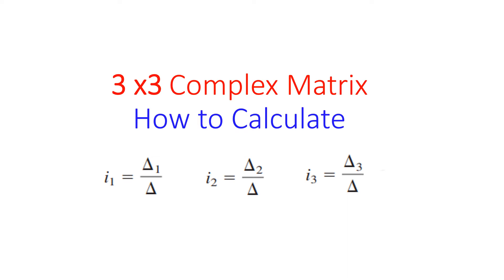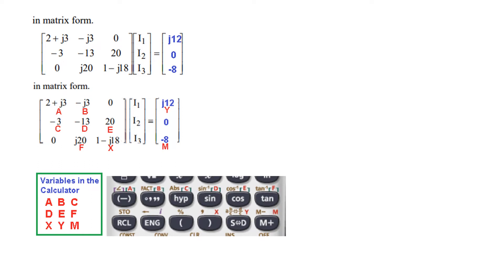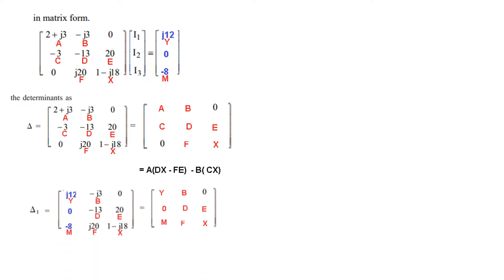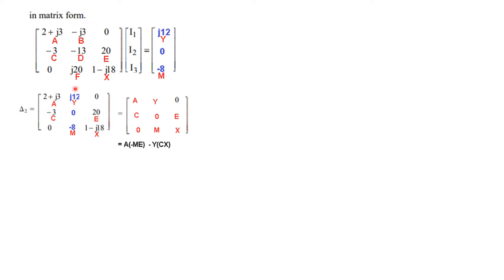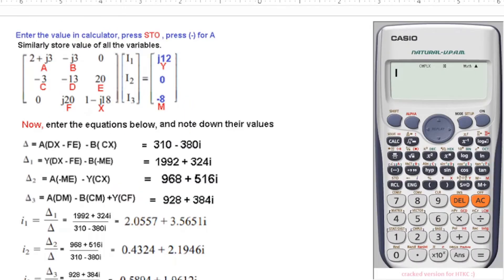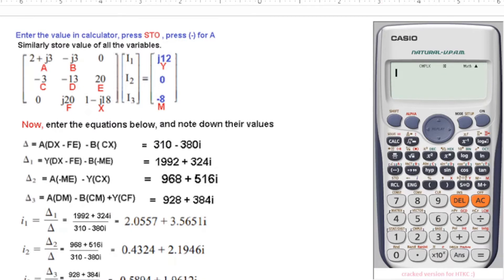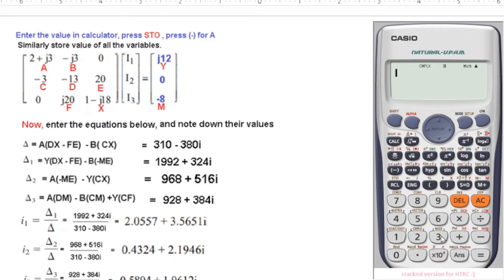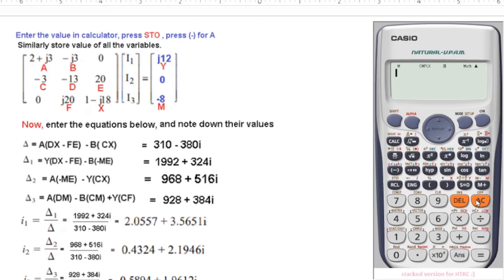3 x3 Complex Matrix by Casio (2nd Method) || How to Calculate Delta1, Delta2, Delta3 || ENA10.0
3 x3 Complex Matrix (2nd Method)